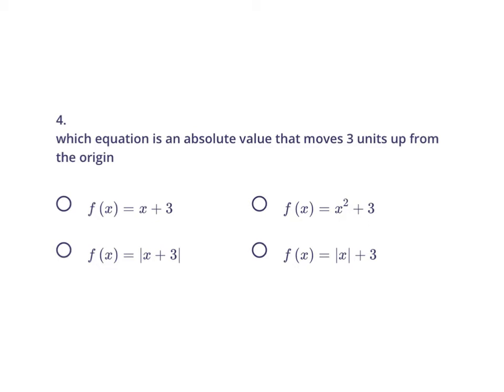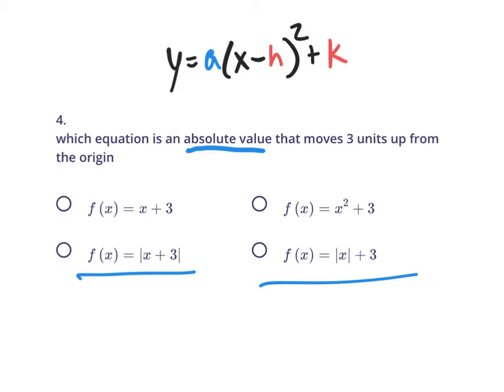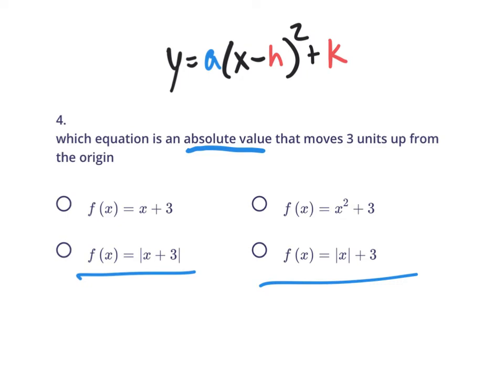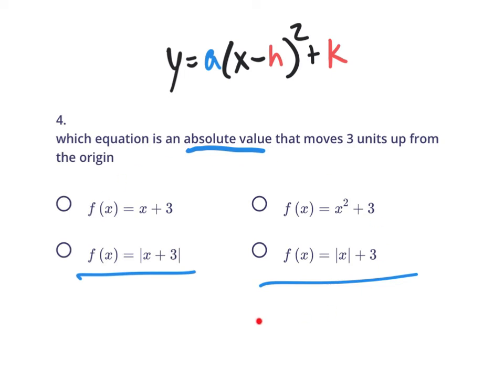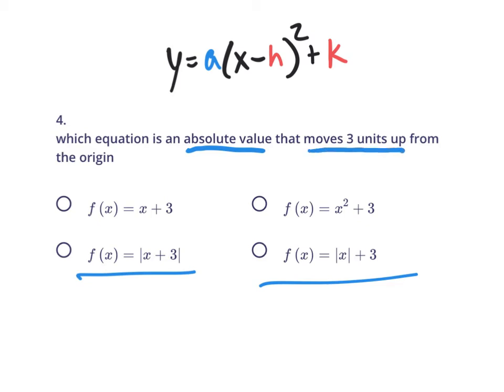A2 Fall Final review transformations